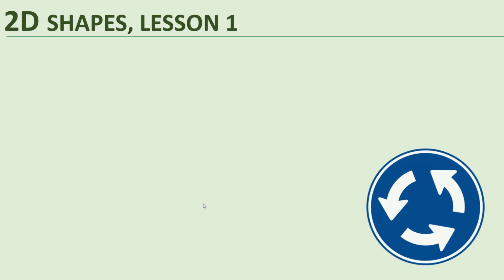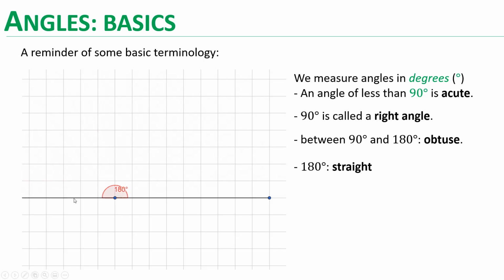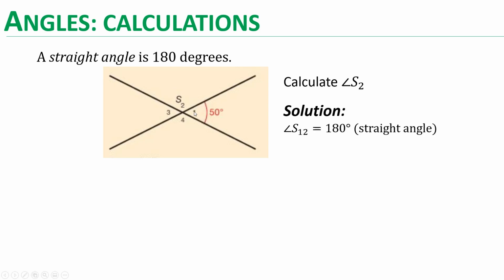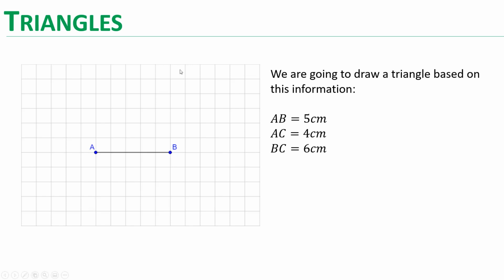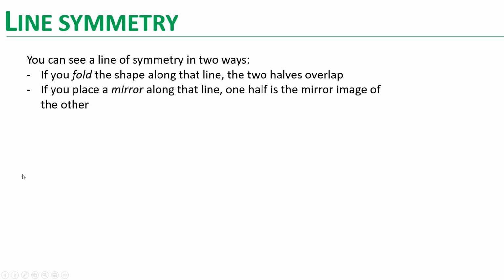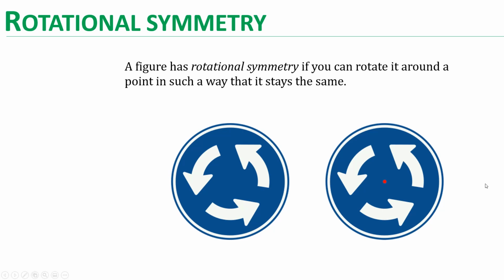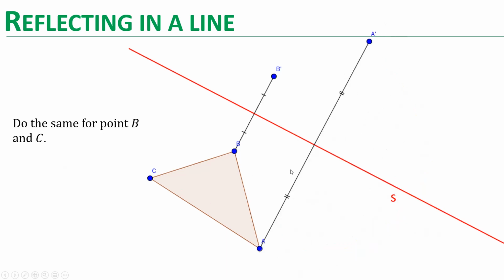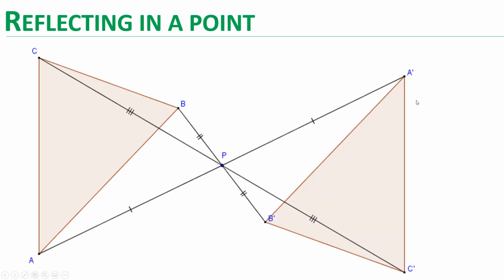1TTO Ch7 Prior Knowledge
Instruction video corresponding to Getal&Ruimte/Numbers&Space, 12th edition
Ch7 Prior Knowledge: revision of
- calculating angles,
- drawing triangles based on lengths of sides, and
- line / rotational symmetry